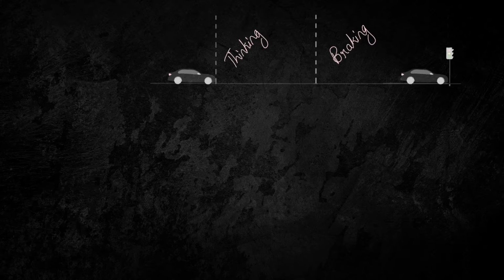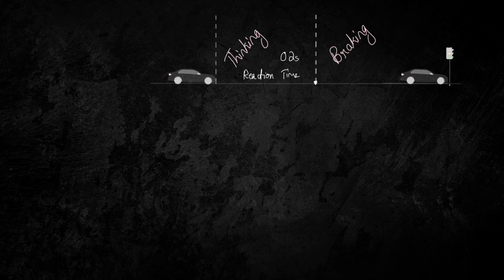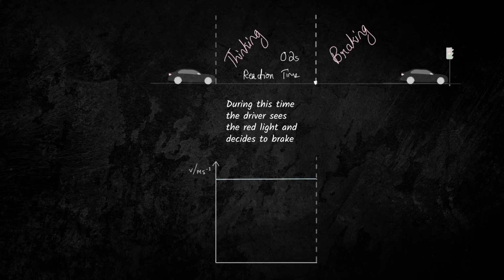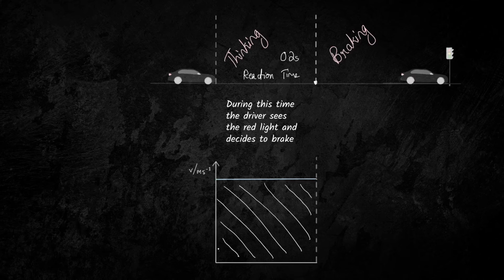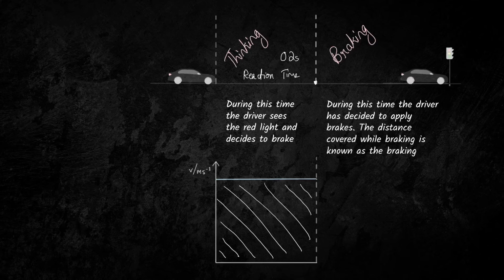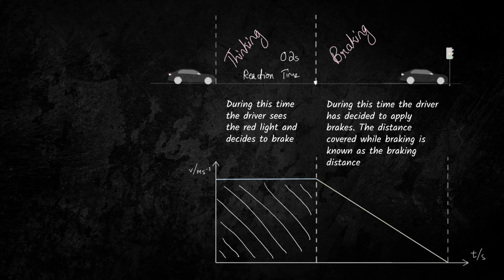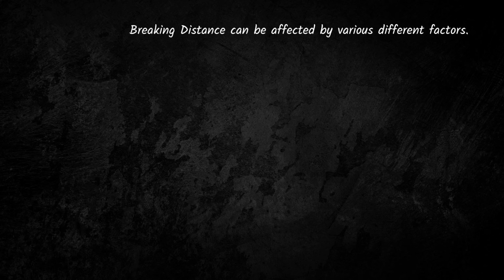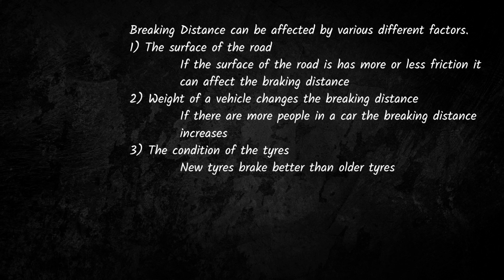Unit 1 Topic 18 : Stopping Distance